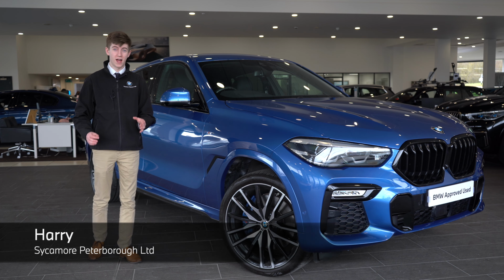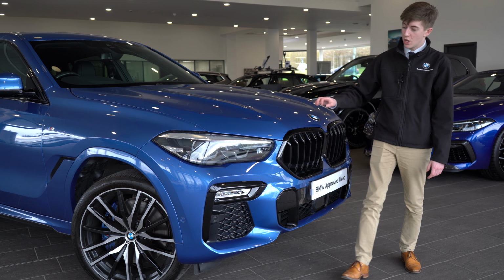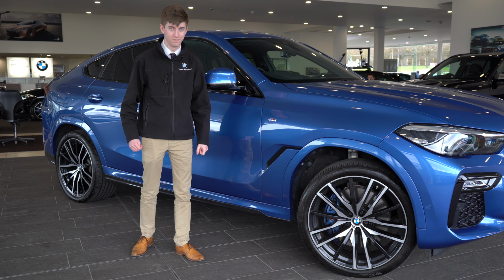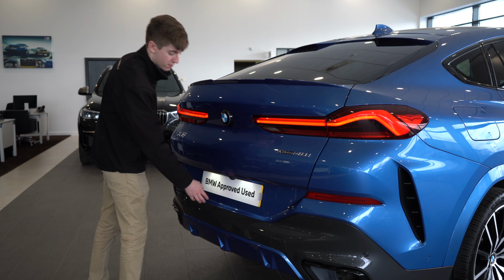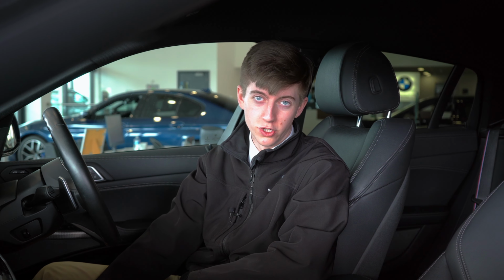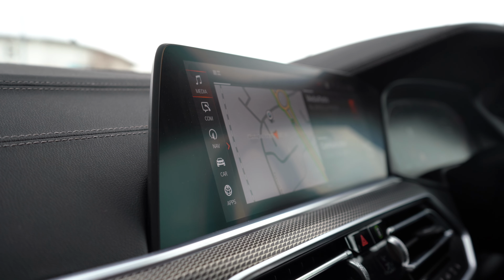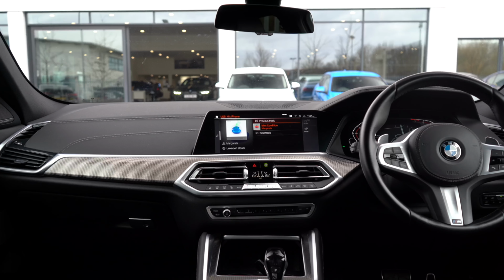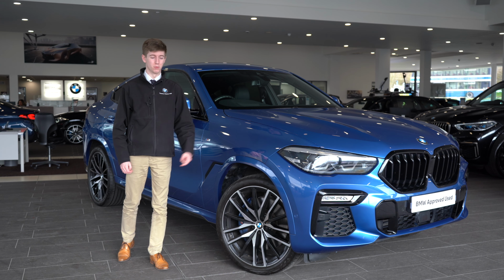Sycamore AUC Easter Special - Episode 2 -The BMW X6 40i M Sport | 4K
This Easter Sunday, join Harry for episode 2 of our Easter Special to take a look at this stunning BMW X6 xDrive40i M Sport we have in stock and available here at Sycamore Peterborough.

Happy Easter from Team Sycamore 🐣